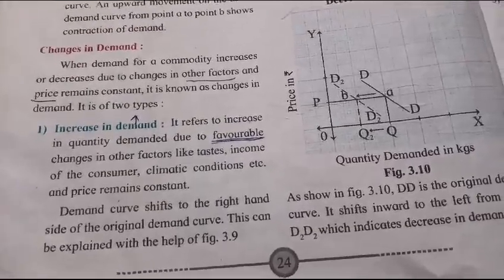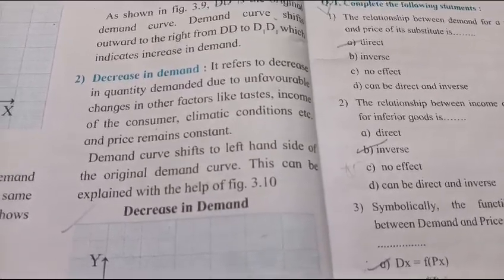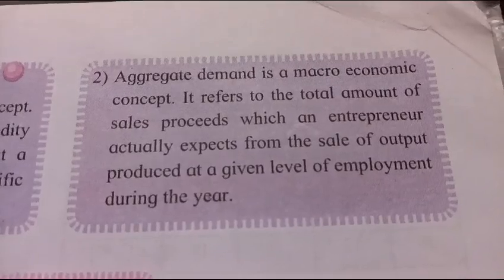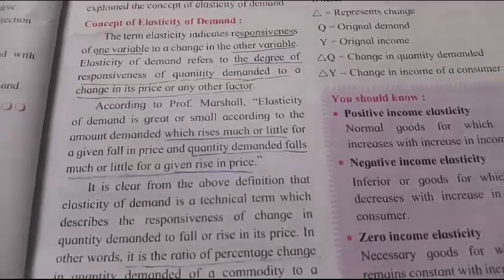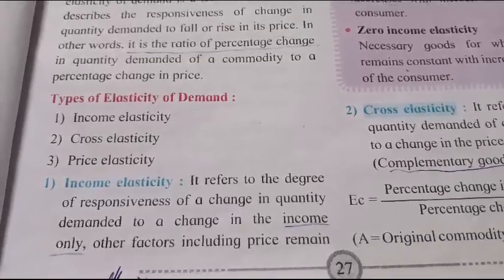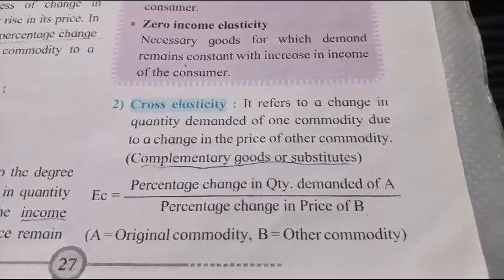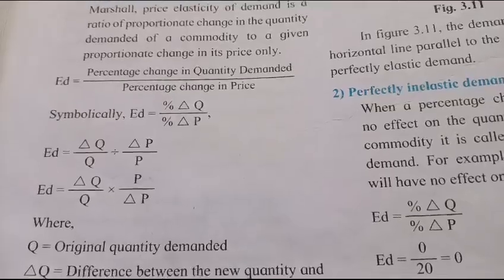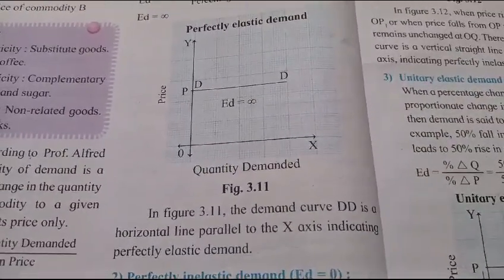Deemand analysis part 4